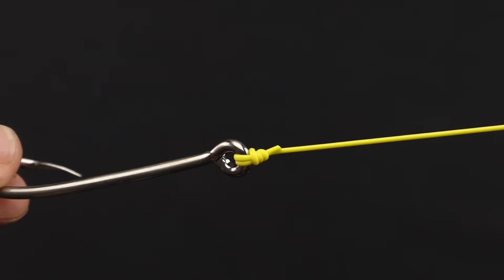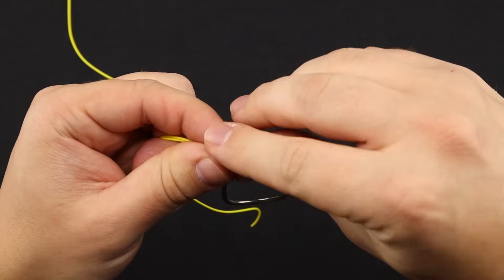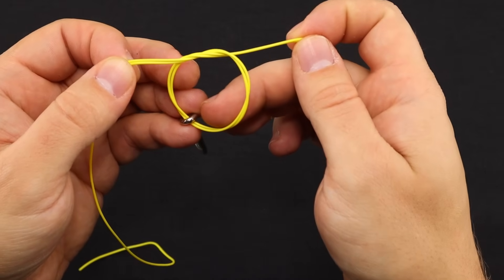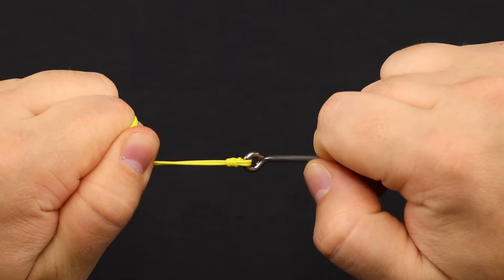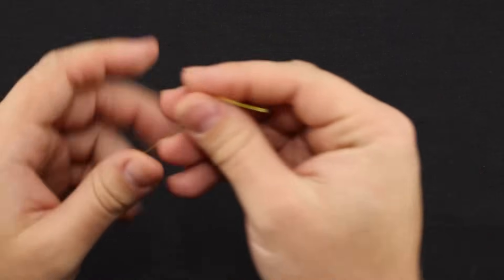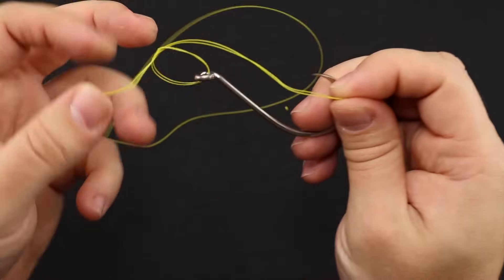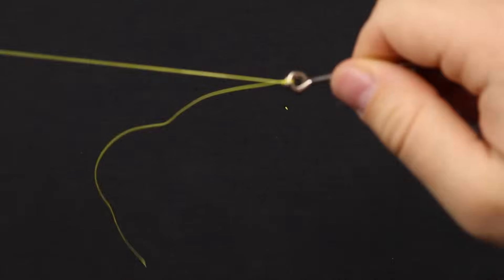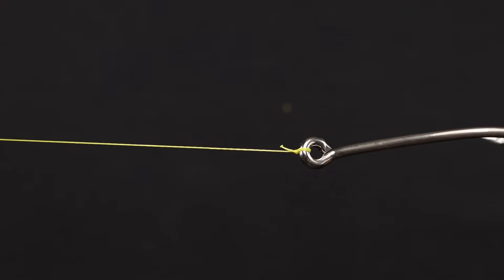Fishing Knots: Palomar Knot - One of the STRONGEST Fishing Knots ever!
The Palomar Knot

In this video I will show you how to tie the Palomar Knot. The Palomar Knot is one of the Strongest and Easiest Fishing Knots you can Learn. This knot is great for beginner fisherman or advanced fisherman as well. This is one of the best fishing knots for hooks, lures, and swivels!

Amazon's Best Sellers in Fishing Lures, Baits & Attractants

Current Bass Fishing Rod and Reel!
St Croix Mojo Bass Casting Rod
Abu Garcia Pro Max Casting Reel

For more Fishing Rigs and the Best Fishing Knots!

-FTWQ